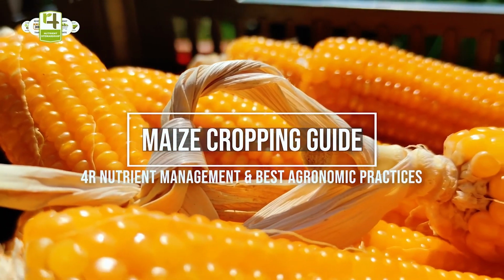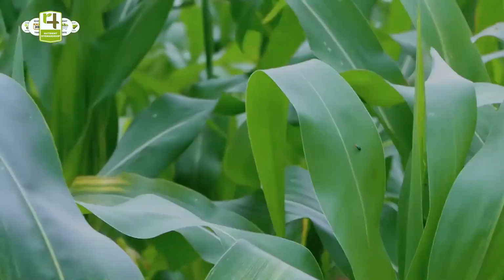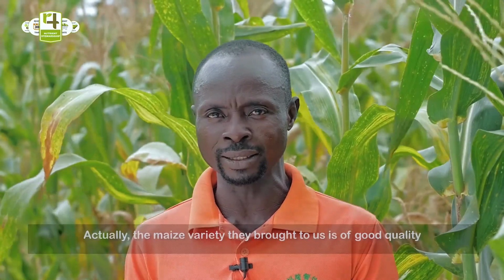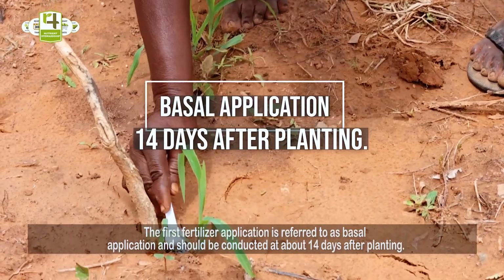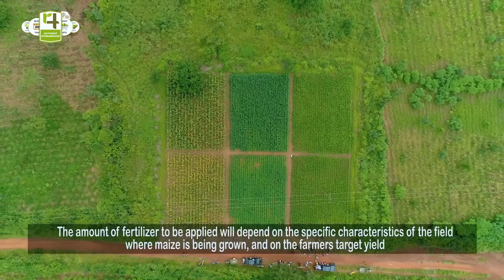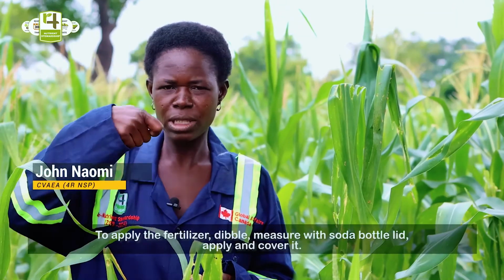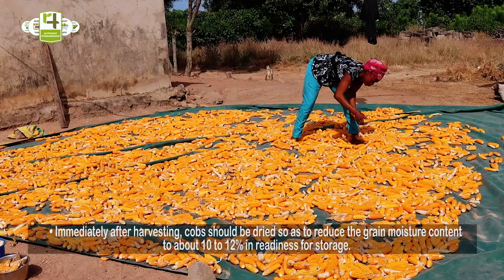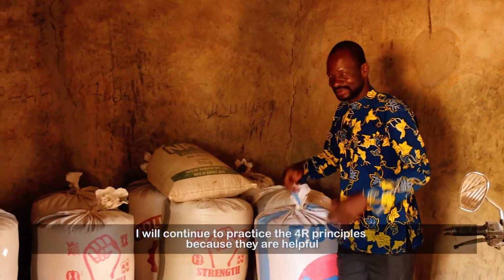MAIZE CROPPING GUIDE - 4R NUTRIENT MANAGEMENT AND BEST AGRONOMIC PRACTICES_GHANA